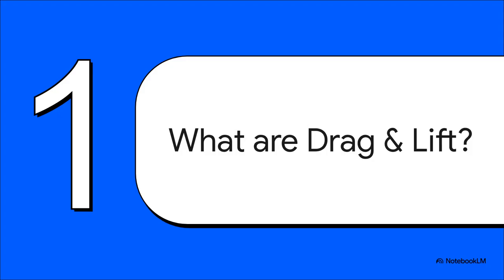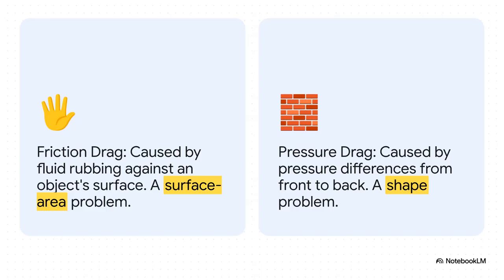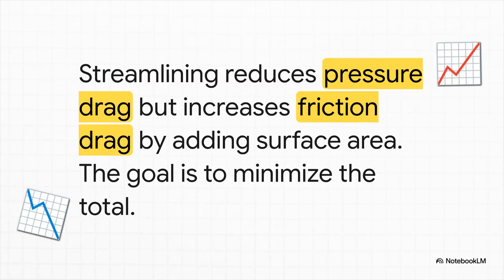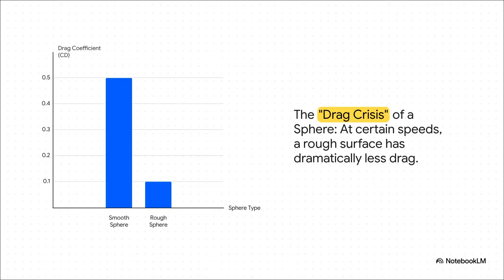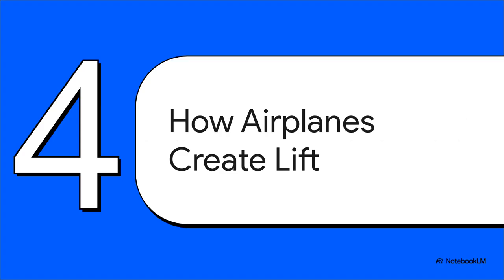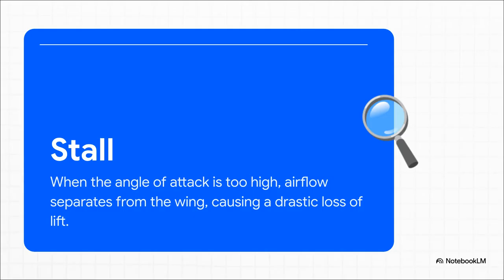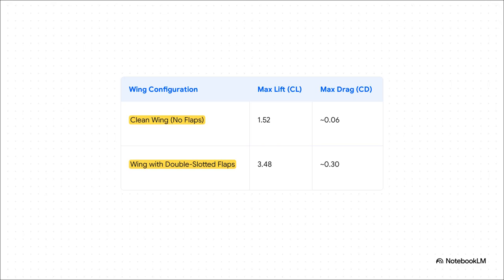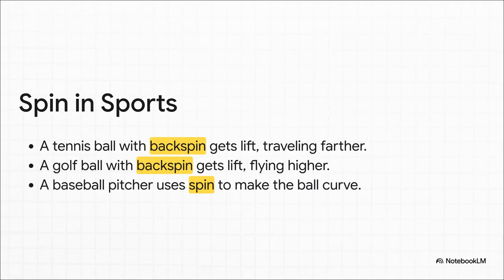External Flow Drag and Lift in Fluid Mechanics | Fluid Forces, Pressure Drag, and Lift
Learn the fundamentals of External Flow Drag and Lift with this comprehensive breakdown of External Flow Drag and Lift from Chapter 11 of a leading fluid mechanics textbook. This video covers how fluid forces act on bodies, revealing the physics behind drag, lift, and pressure distribution in external flow scenarios.

📌 What you'll learn:
1. How external flows generate drag and lift forces
2. Differences between pressure drag and skin friction drag
3. Flow separation and its effect on drag
4. Role of boundary layers in determining lift and drag
5. The physics behind streamlined vs. bluff bodies
6. How to use drag and lift coefficients in engineering calculations

📘 Perfect for:
• Mechanical and aerospace engineering students
• CFD enthusiasts and fluid mechanics learners
• Designers of vehicles, aircraft, and wind turbines
• Professors teaching external aerodynamics

📥 Download the full PDF slide deck and follow along with worked examples.